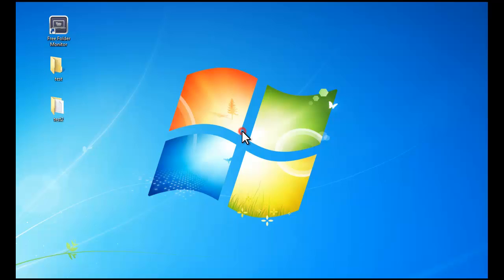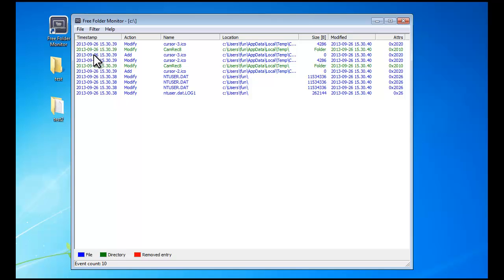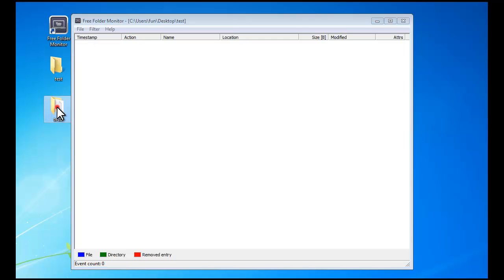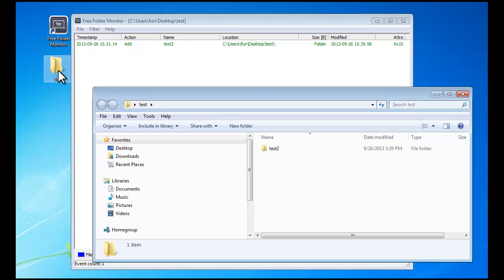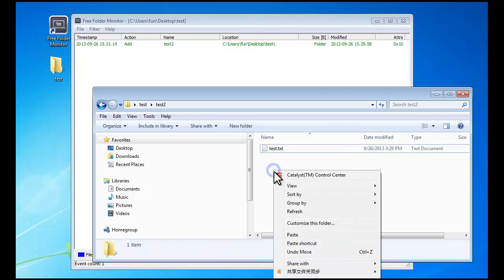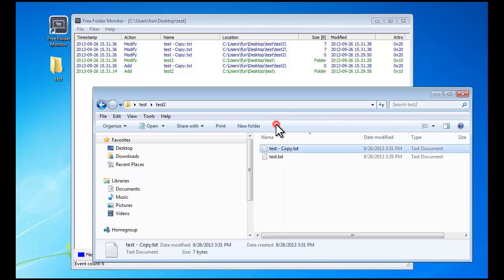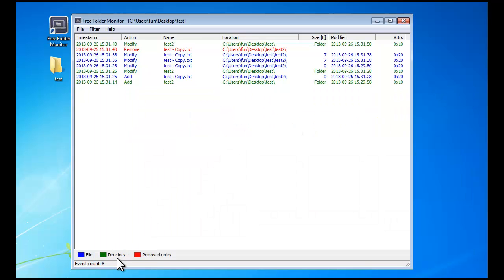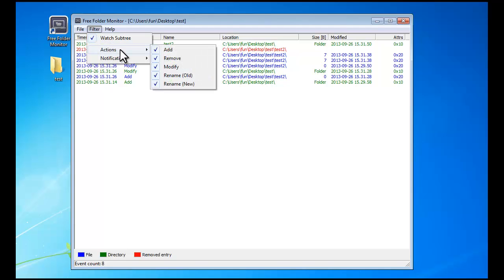How to Monitor Folders with Free Folder Monitor Software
It is a free file monitor to auto-monitor the file, folders and applications.